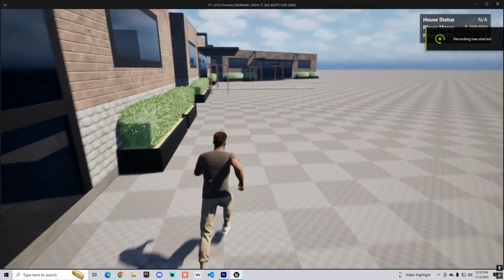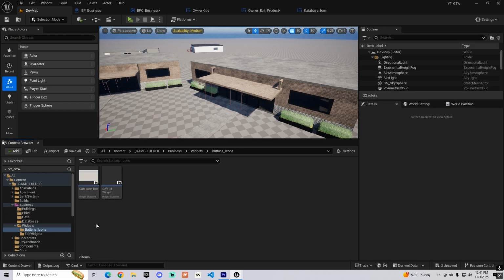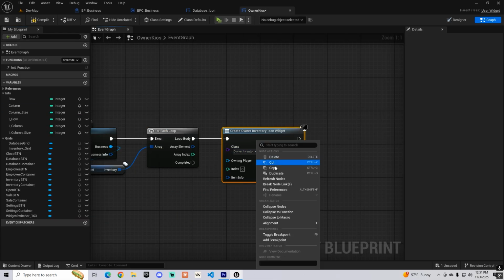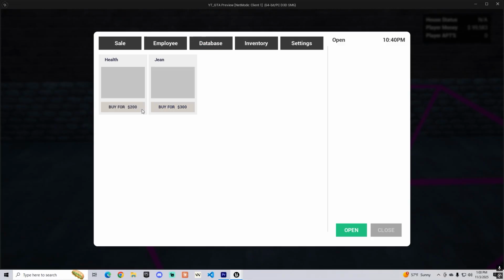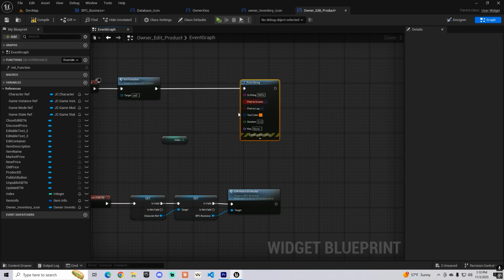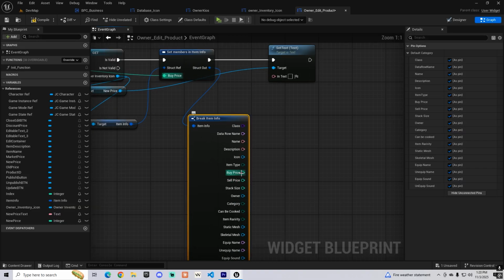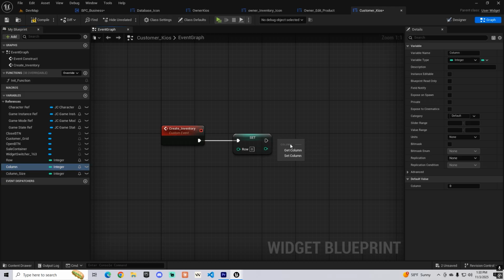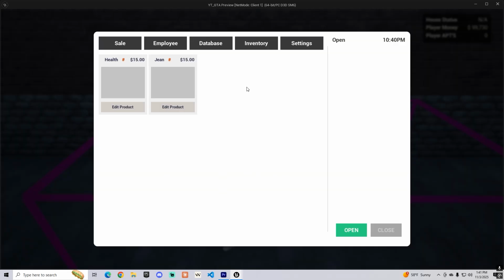UE5 GTA5 RP ( Business part6 ) #26